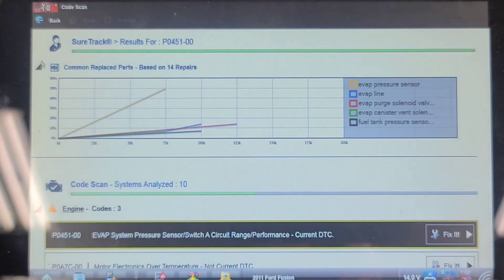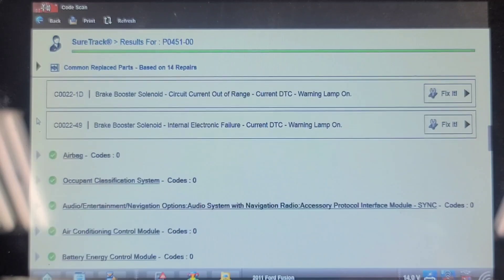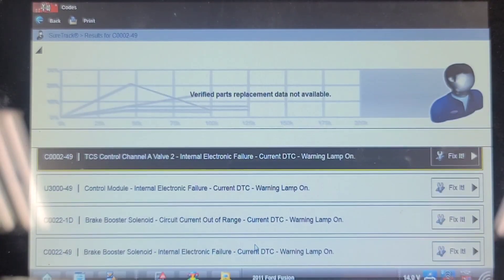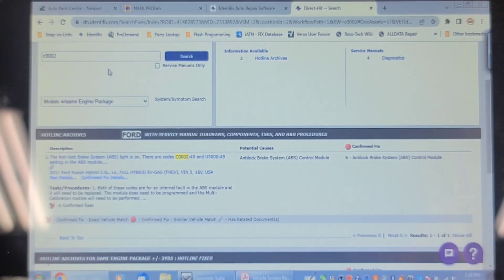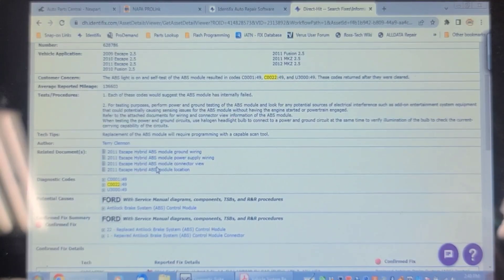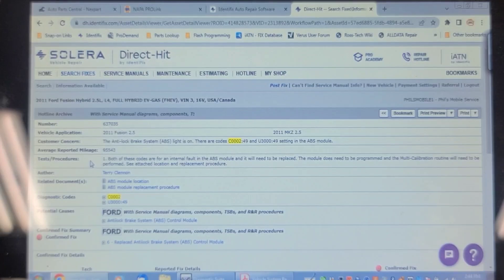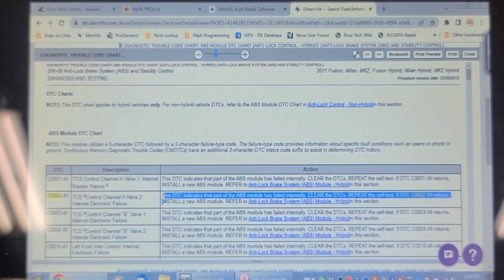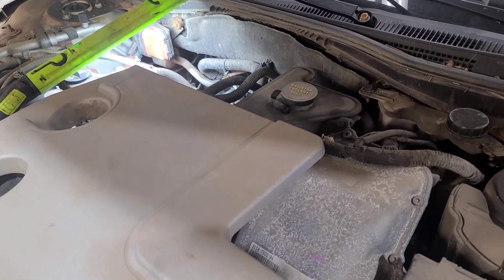2011 Ford Fusion Hybrid ABS, TCS and Brake Lights On, C0002, C0032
Needs ABS assembly replaced but parts are obsolete now.